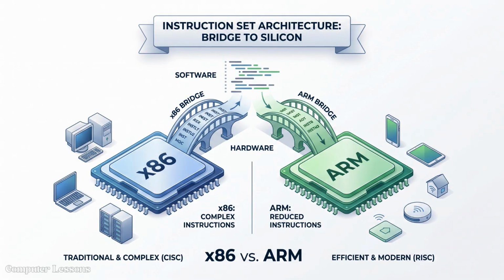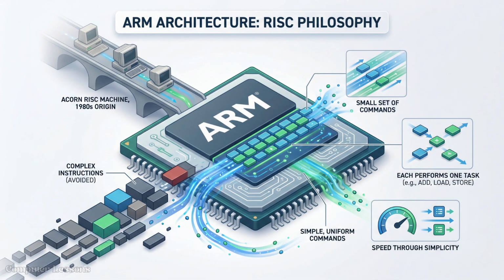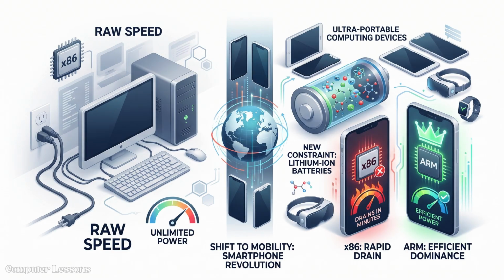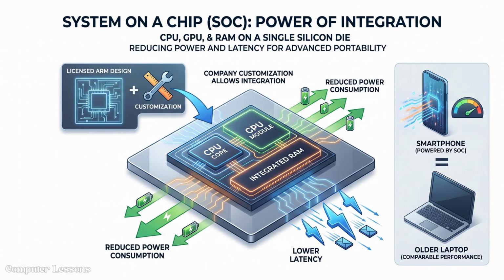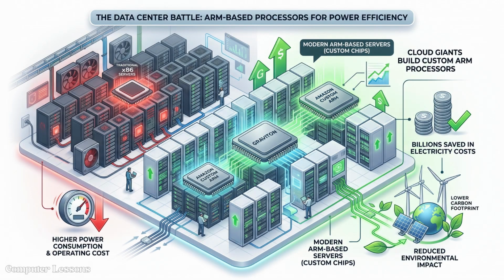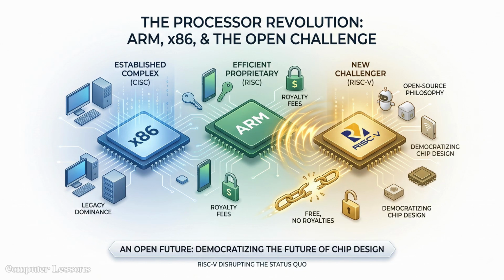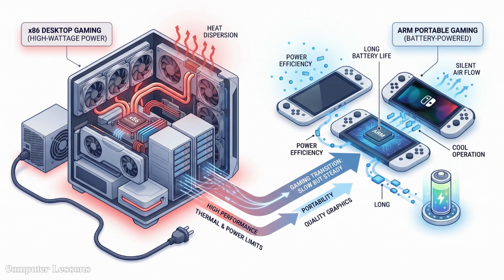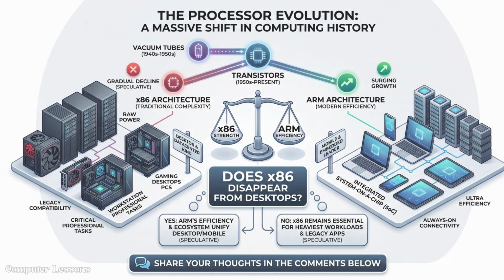ARM vs. x86: The Chip Architecture War #31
In this episode of Computer Lessons, we explore the fundamental conflict between the two giants of processor design: ARM and x86. We dive into the technical differences between CISC and RISC architectures, explaining why your laptop and smartphone think differently. You will learn about the history of x86, the efficiency miracle of ARM, and why the computing world is shifting toward the System on a Chip (SoC) model. We also cover the rise of Apple Silicon, the impact of ARM in data centers, and the future of heterogeneous computing where power meets efficiency.